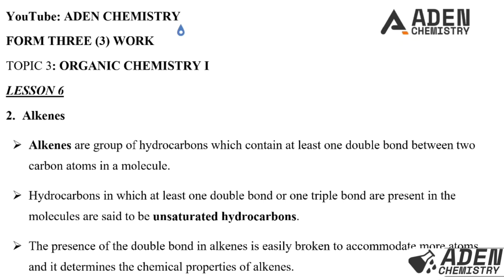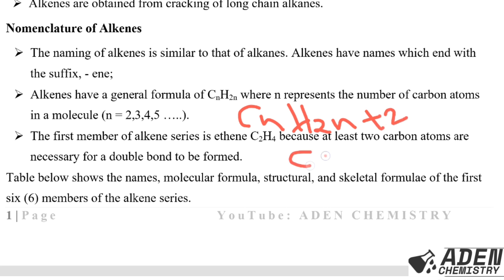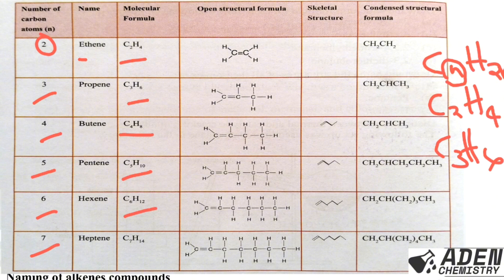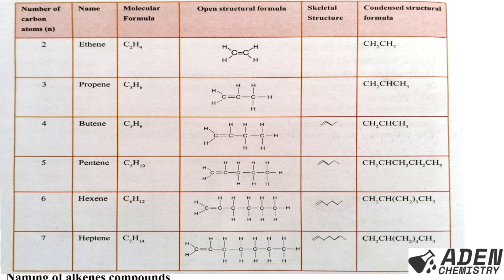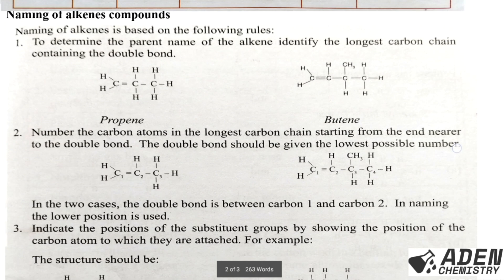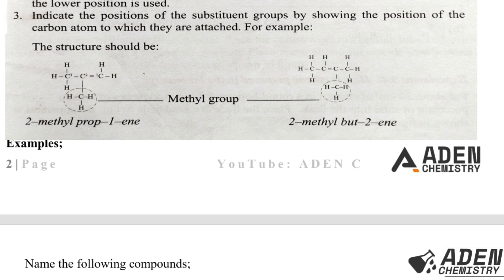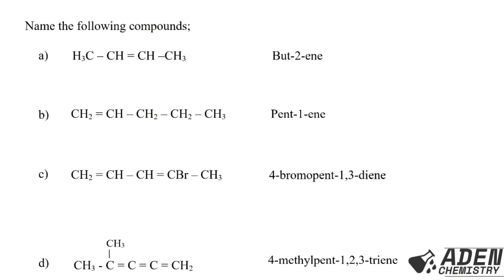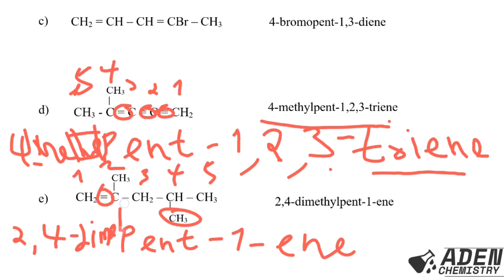FORM 3: TOPIC 3: ORGANIC CHEMISTRY I: LESSON 6 | ADEN CHEMISTRY